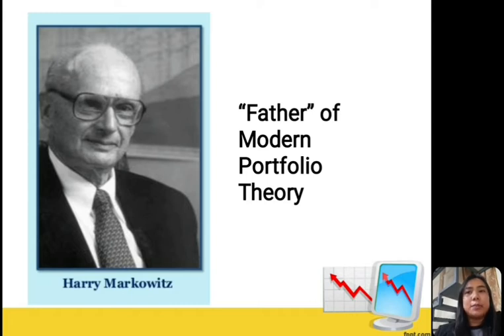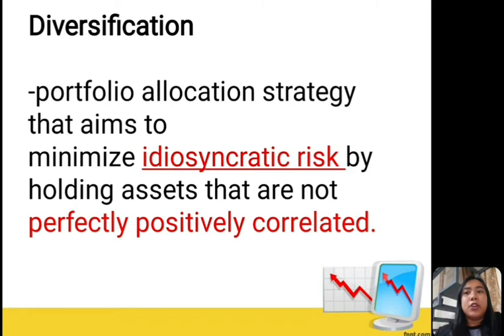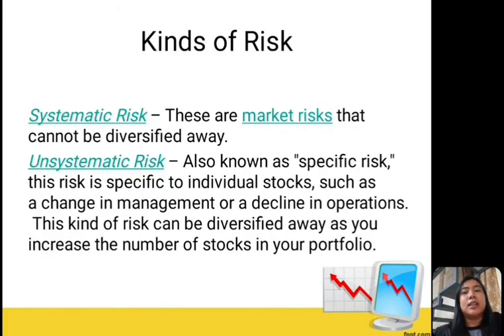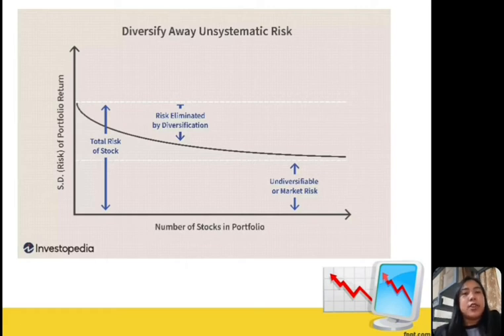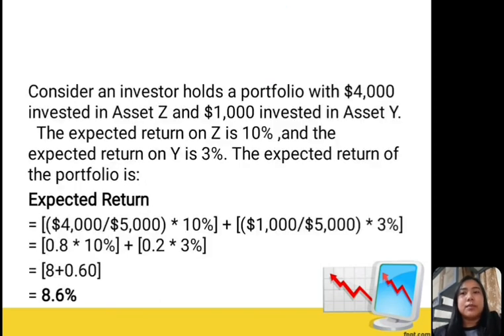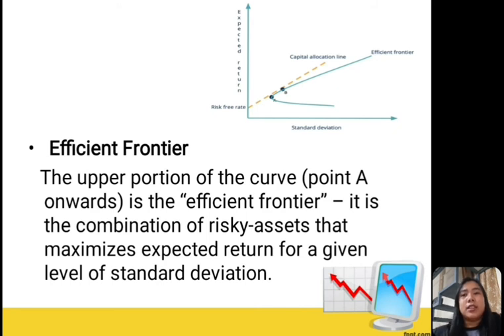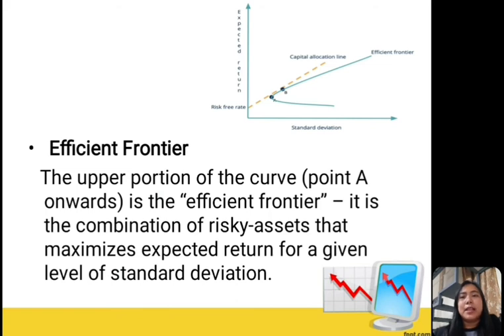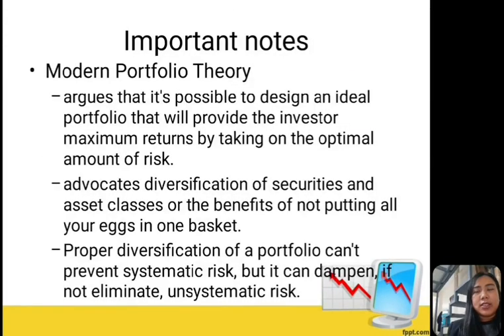Modern Portfolio Theory and Diversification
Virtual Presentation
Investment Analysis and Financial Modeling